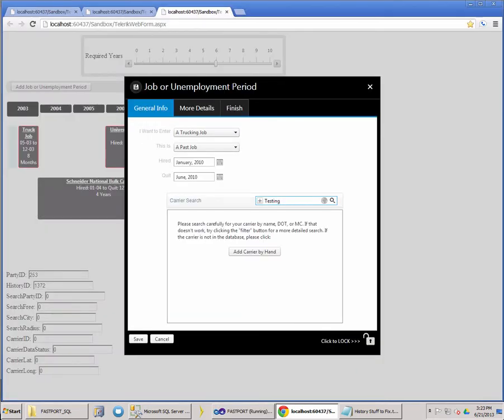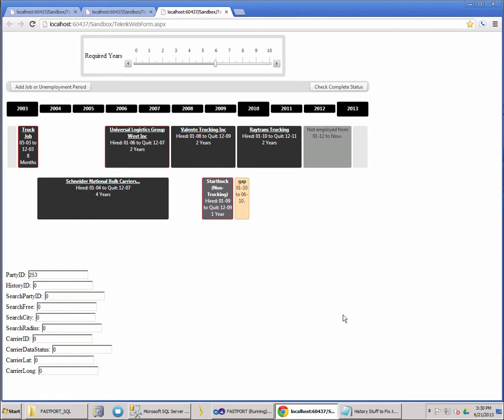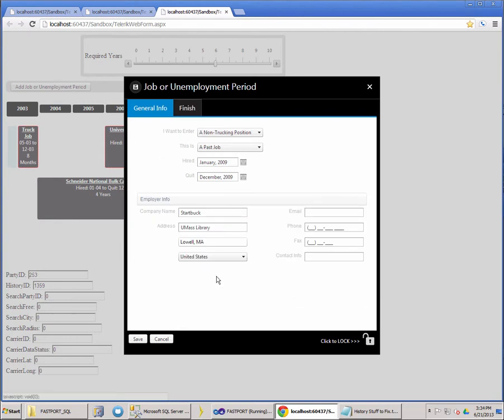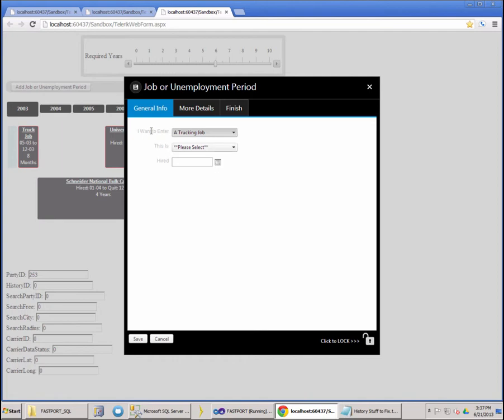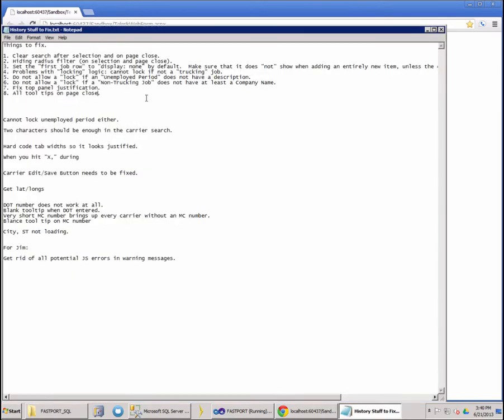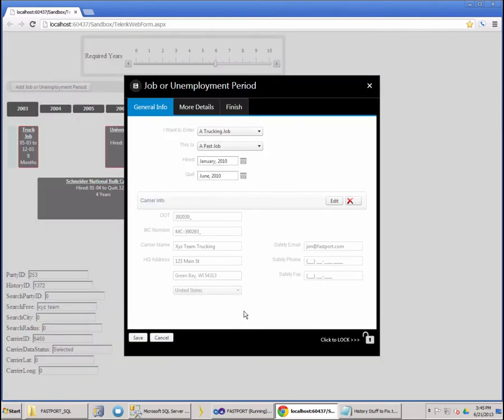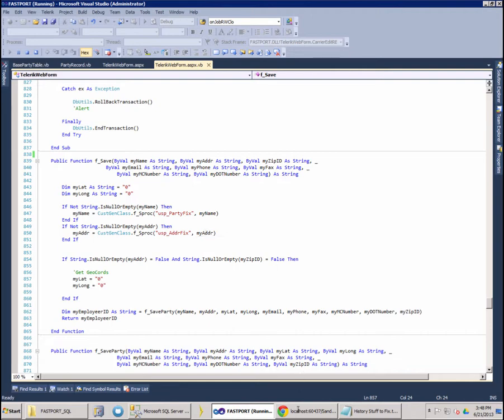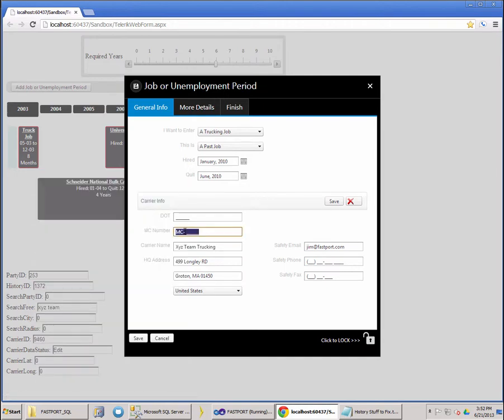History Debug Session